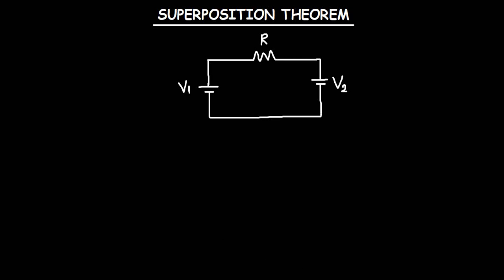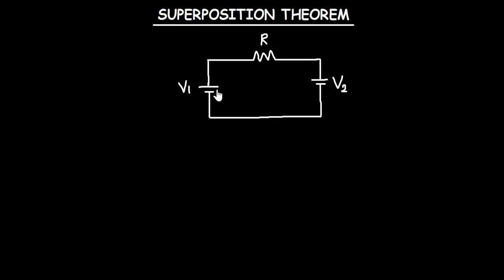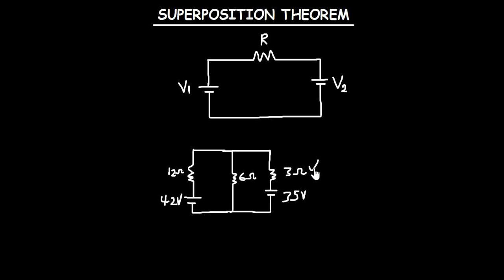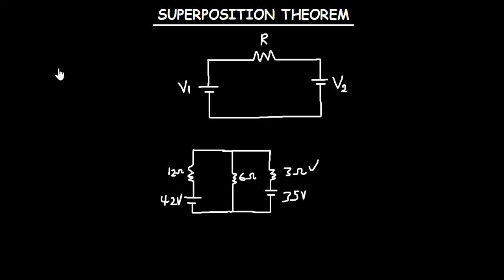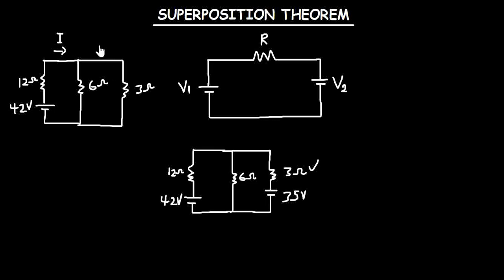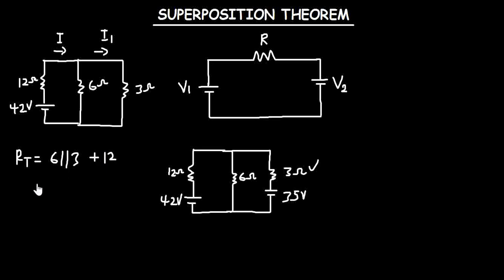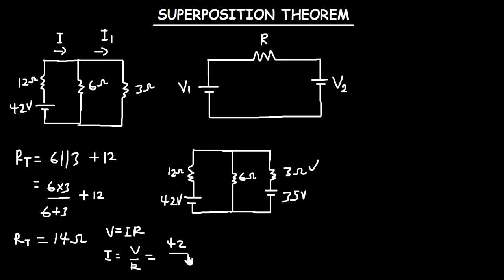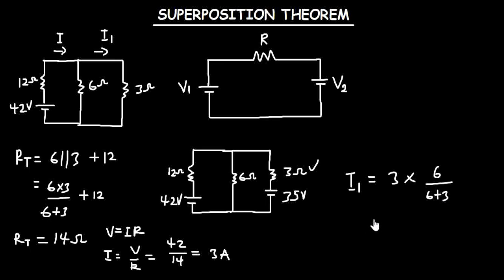Superposition Theorem (Applied Electricity)